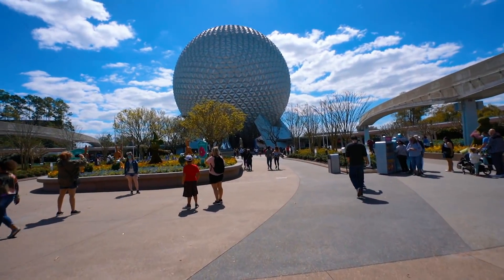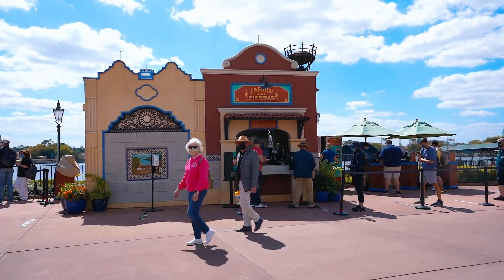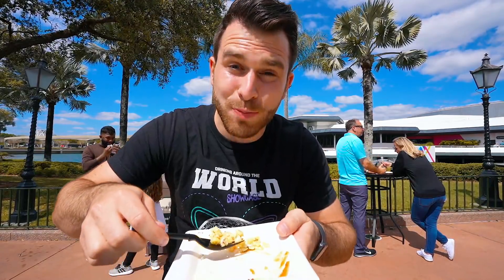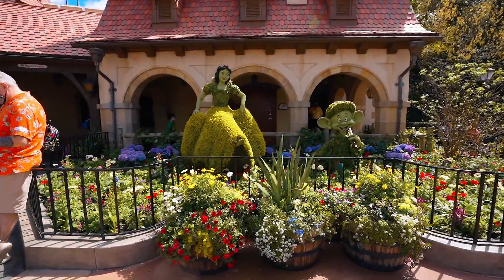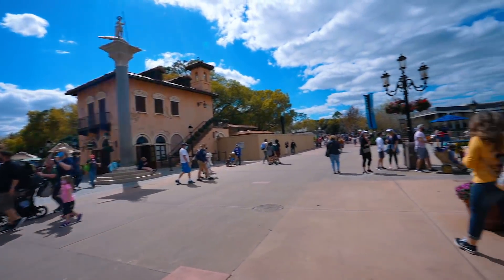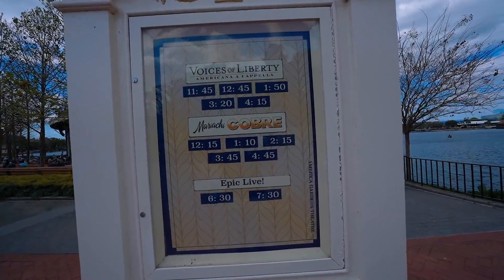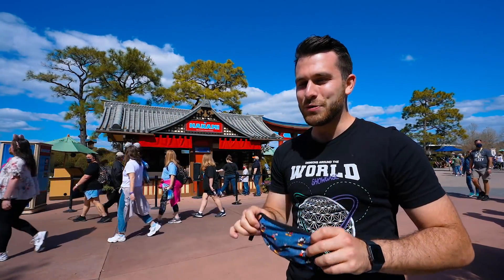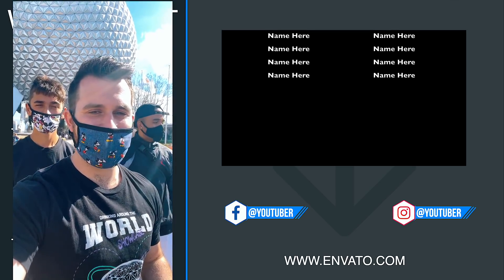Flower And Garden Must Try Desserts | A Beautiful Disney Day | Epcot 2021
Starting to creep our way into the world-showcase to further taste more of Flower and Garden. Epcot Flower and garden goes all the way until July 5th so we have time to try more and more foods! @JoJosWorld Channel

Matthew Willson
Lisa's Life
Natalie Conway
Topher Magellan
Matthew Anthony
Jerry Warren
James G.
John Morgan
Nicolina P
Patton Pandemonium
Miranda084
Jrod Lockwood
Sam Alicea
Fairy Tale Family
Lirr408
Mike88NYC
Simon Lockyer
Andrew Joslyn
Spoonful of Sugar Mama
AdventuresWithMolly
Michael McLeod
Hadley S.
TonyPPhotos
Hannah Sakuma
Steve Hansen
Jeriza Montano
Will Simon
Jess Garback
Heather Raios
ashalia11
WhirlOmar
Ben Gardner
Alfred Menna
Marjorie Fisher
Neale Guvenoz
Vanessa McLeod